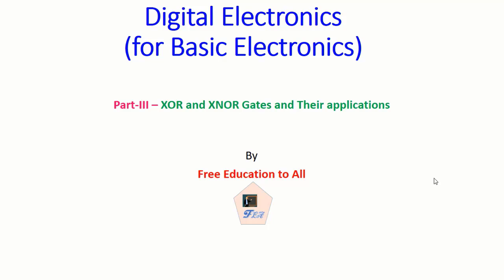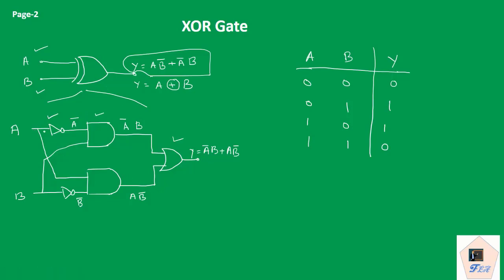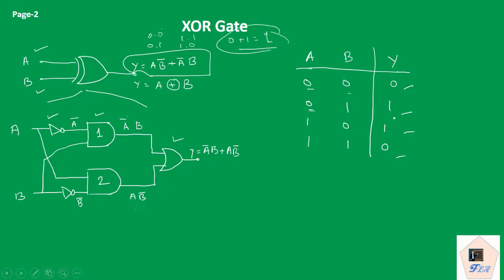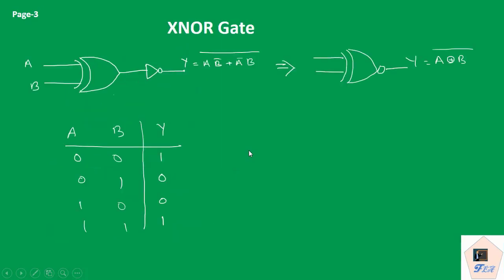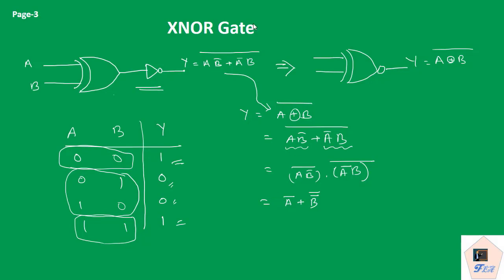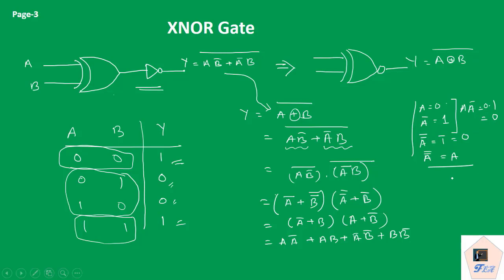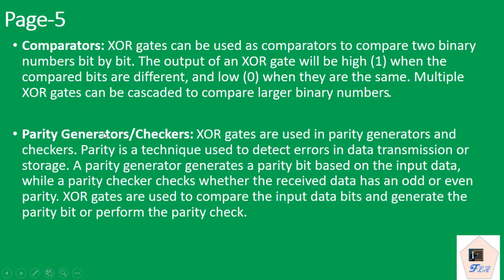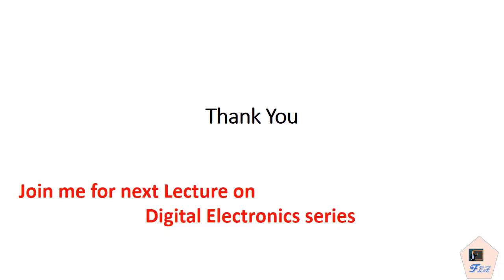Digital Electronics Lecture Series- Lecture- 03 XOR and XNOR Gates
XOR and XNOR Gates and their applications in electronics and modern communication, data security are discussed here.